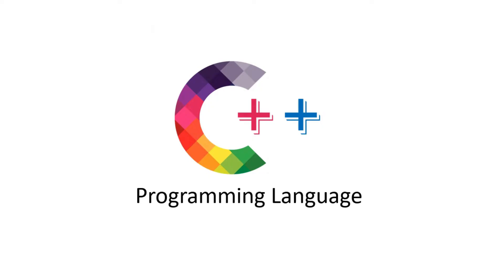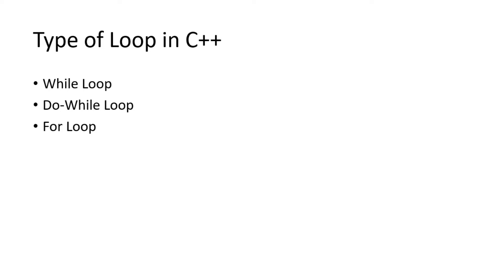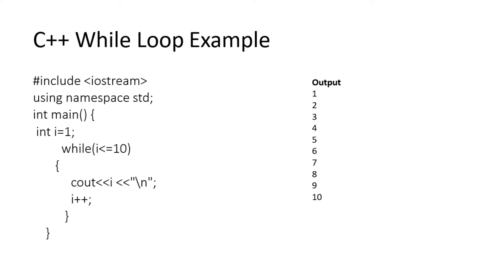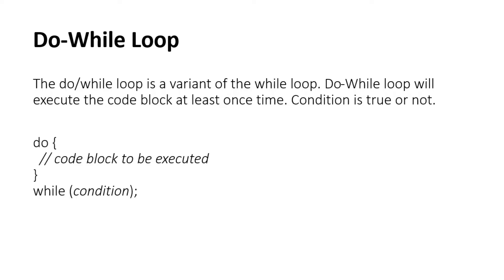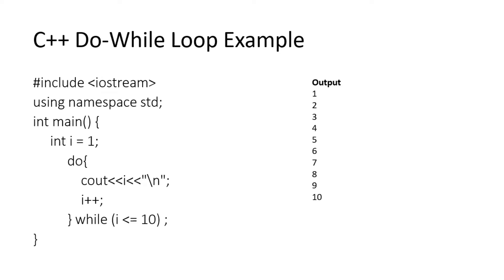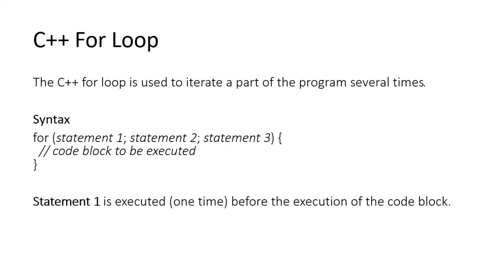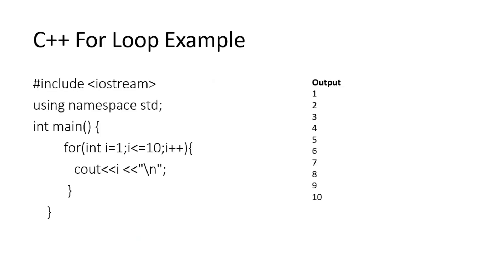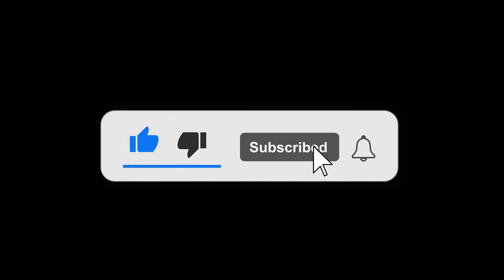How to use Loops in C++ (for loops, while loops)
C++ loop is used for executing a block of statements repeatedly until
a particular condition is satisfied.

C++ Course

C Course

Hostinger Domain

Dell